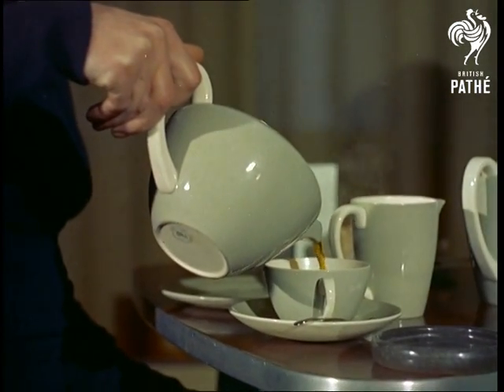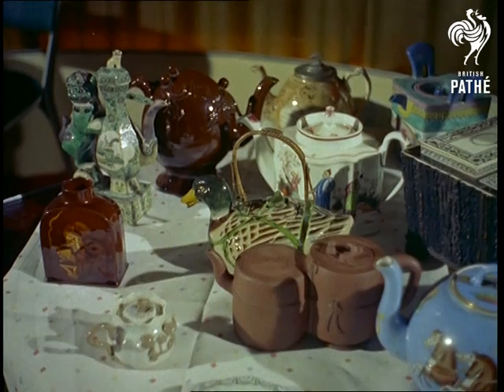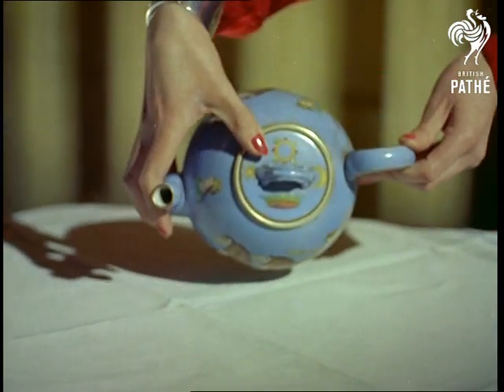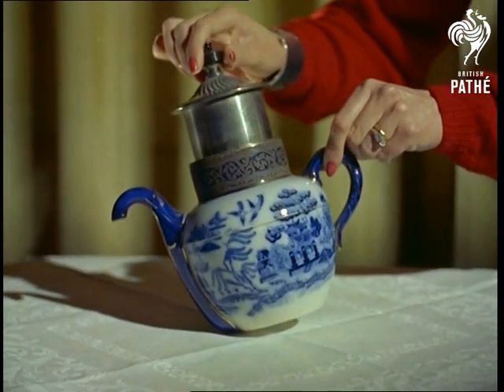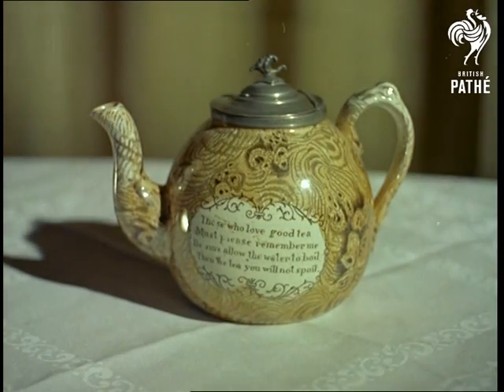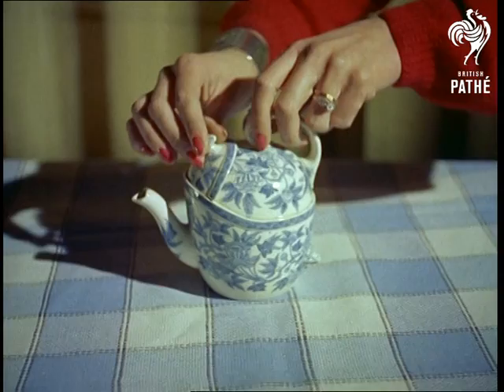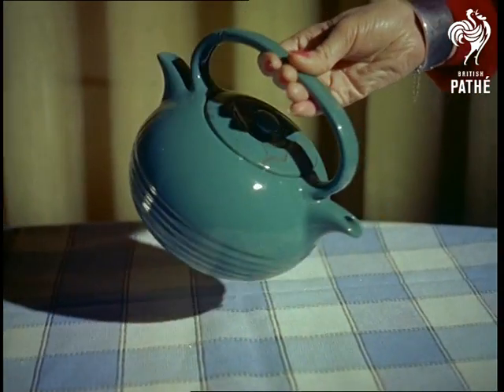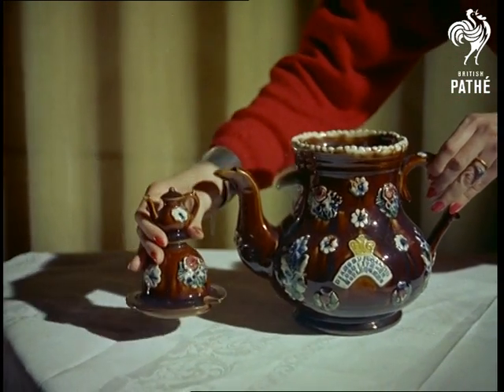Tea Pots Aka Teapots (1955)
London.

C/U of a pot of tea being poured.  Cups and saucers on the table match the teapot.  L/S of two women sitting at a table having a nice cup of tea.  Camera pans across to show a table laden with various teapots.  Narrator speaks of the history of tea.  We are at the London Tea Centre and various examples of teapot are presented to the camera.  The narrator tells us a little bit about each one.  There is one shaped like a duck another is an example of "Royle's Patent" invented by an Englishmen this uses the lid as a piston to squirt the tea out of the spout.

One of the teapots - a piece of early Staffordshire pottery has a poem on one side which reads: "Those who love good tea must please remember me.  Be sure allow the water to boil then the tea you will not spoil".  C/U of the poem.  The other side reads: "Happy you may be and long may you live to drink out of me".  This was probably a gift to newlyweds.  Various ingenious teapots are shown - one which separates the leaves from the tea and another with two spouts.  An artistic Victorian teapot is shown.

Note: nice pamphlet called "The English Teapot" by Oliver Warner on file.
 FILM ID:27.18